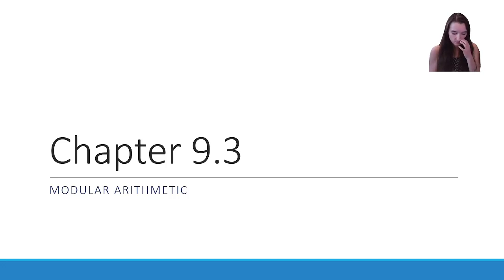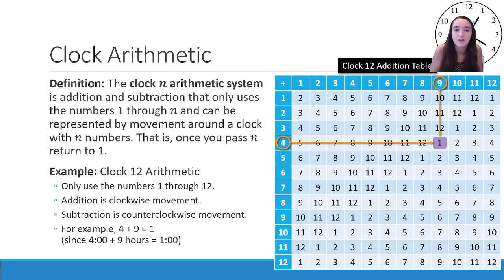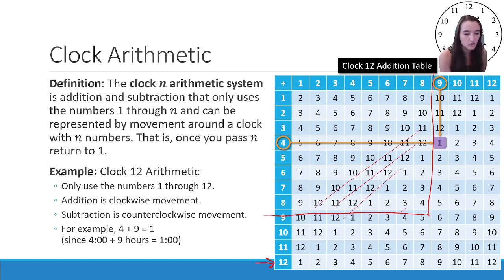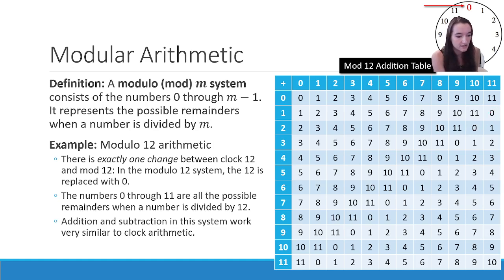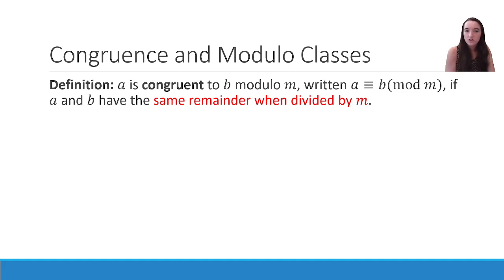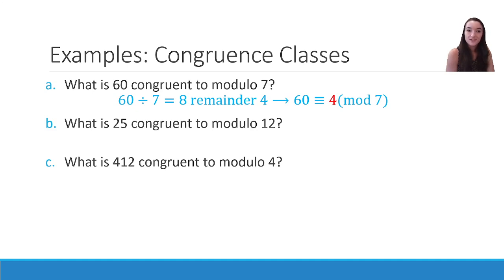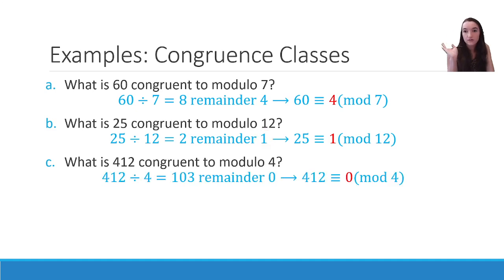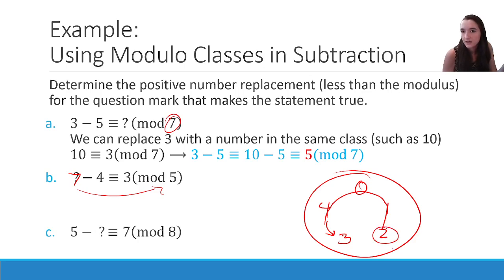NS Chapter 9.3: Modular Arithmetic (with 9.2)